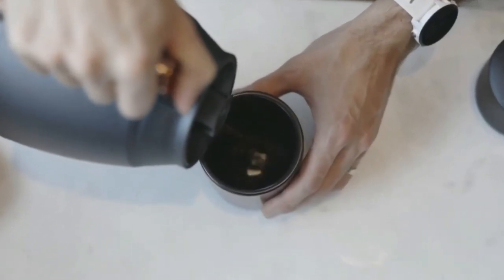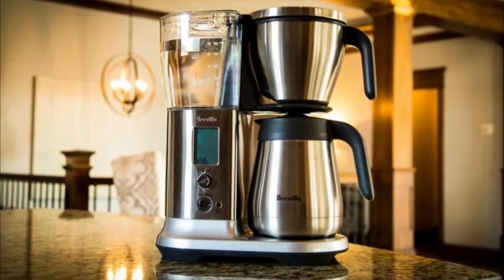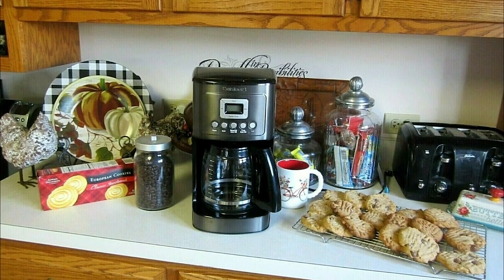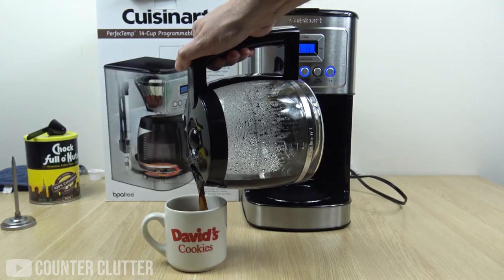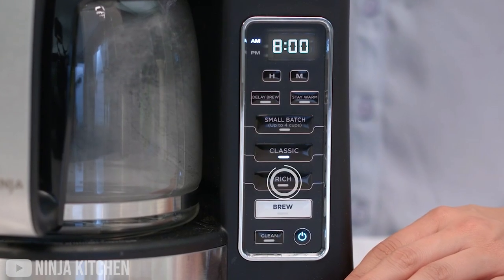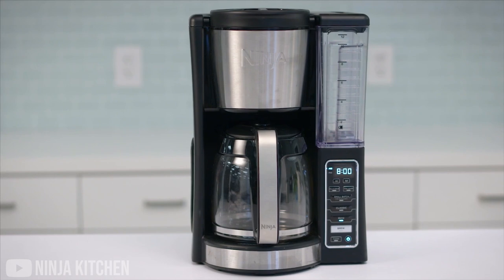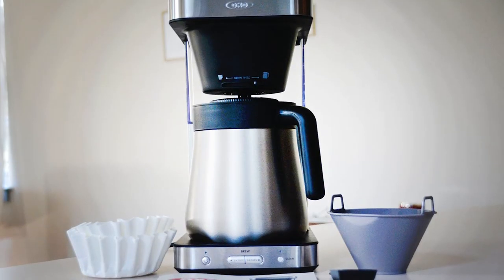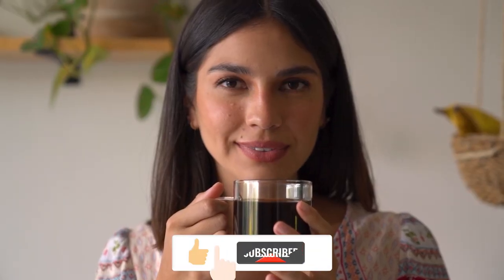Best Drip Coffee Maker in 2022 | Watch Before Buying Your Machine!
Reviews Before You Buy is a participant in the Amazon Services LLC Associates Program, an affiliate advertising program designed to provide a means for sites to earn advertising fees by advertising and linking to Amazon.com.

So our first pick for the best drip coffee machine is the Cuisinart DCC3200 Coffeemaker.

This awesome machine is incredibly easy to use, but still packs enough features to give you a quality experience.

For starters, it comes with a 14 cup carafe, so it’s perfect for when you have company over.

It also comes with a brew strength control button, meaning that you’ll get your exact taste preferences with every cup!

What sets this one apart from the others on this list is that it promises much hotter coffee, without compromising on taste.

There’s nothing as bad as bitter hot coffee, so you’ll definitely appreciate this.

However, our favourite feature of this machine is the super cool feature called “brew pause”.

This means you can pour out a cup of coffee before the brewing cycle has finished, so you don't even have to wait for the entire carafe to fill up!

Lastly, this stainless steel machine is sleek, and even comes with a self clean feature, so gone are the days of having to do the oh-so boring post coffee cleanup.

Priced at just $93, this machine is easy to use, and affordable too!

Next up is the Ninja CE251 Programmable Brewer

This is a top-of-the-line drip coffee machine that gives you everything you need to brew the perfect cup of coffee right from home!

This beautiful machine comes with a 12 cup carafe, so you definitely don't have to limit your coffee consumption.

With just the press of a button, you can choose if you want your brew to be classic or rich.

This also means that each brew packs loads of flavour, and is never bitter.

Another cool thing you can do with this machine is that you actually get to wake up to hot coffee!

The 24-hour programmable delay brew allows you to prepare your coffee a day in advance.

Now we’re not sure how useful this would be, since you could still press a button for fresh coffee in the morning and get the same result, but hey!

We gotta applaud the technology!

Coming in at just $80, this machine doesn't take up a lot of space thanks to its compact design.

Lastly, it’s dishwasher safe, so say goodbye to your scrubber.

And last but not least we have the Oxo Brew Maker.

Now this machine is an aesthetic dream, and once you get it, you won't be able to stop looking at it!

With a stunning stainless steel finish and an uber modern design, this one will cost you a pretty penny at $152.

Compared to the other machines on our list, this one only holds 8 cups in the carafe.

But despite that, the hefty price tag is justified by the fact that this machine is slightly fancier than the others.

For starters, it comes with a rain maker shower head that evenly distributes water over the grounds, giving you a much better quality brew.
Besides that, the thermal carafe has a double-wall and is vacuum-insulated which reduces heat loss, rather than reheating coffee.

What’s more is that a removable well cover elevates shorter mugs and makes room for taller mugs.

This machine is pretty easy to clean and store, so if you’re willing to pay the higher price tag for a specialty machine, we’d say go for it!